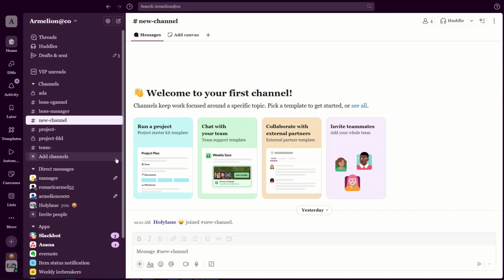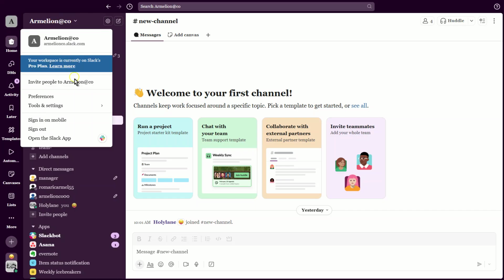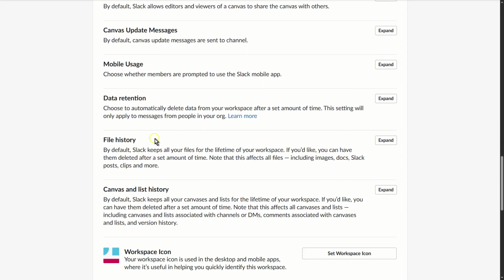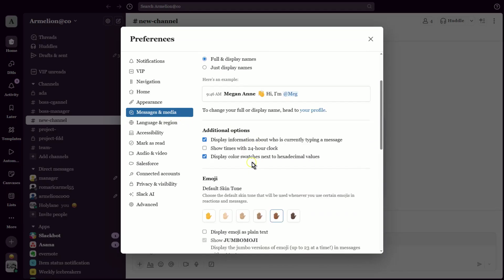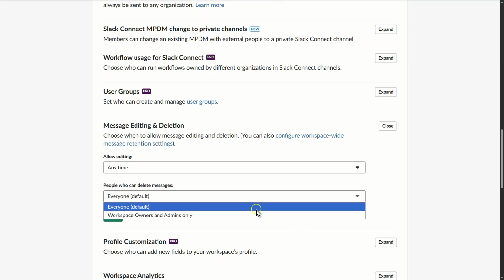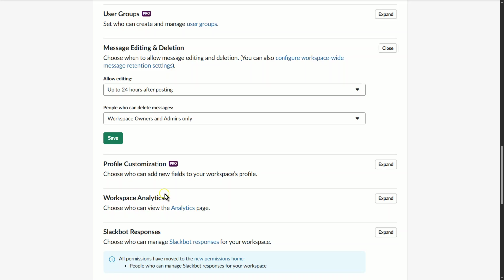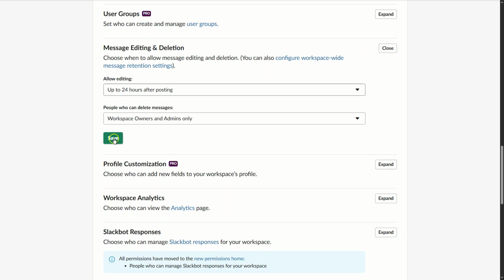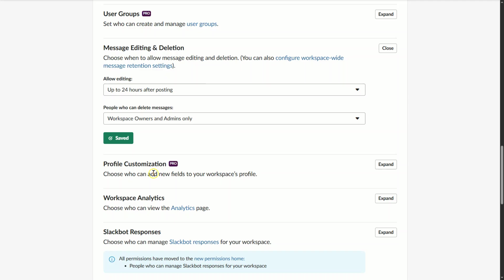How To Customize SLACK'S Message Deletion Settings (Complete 2025 Guide)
Welcome to this comprehensive How To Customize SLACK'S Message Deletion Settings (Complete 2025 Guide) tutorial! In this detailed guide, I'll walk you through everything you need to know about How To Customize SLACK'S Message Deletion Settings (Complete 2025 Guide).

 What You'll Learn in This How To Customize SLACK'S Message Deletion Settings (Complete 2025 Guide) Tutorial:
• Complete step-by-step instructions for How To Customize SLACK'S Message Deletion Settings (Complete 2025 Guide)

Whether you're a complete beginner or looking to improve your skills, this How To Customize SLACK'S Message Deletion Settings (Complete 2025 Guide) tutorial covers everything from basic concepts to advanced strategies. I've designed this guide to be easy to follow, practical, and immediately actionable.

 Why This How To Customize SLACK'S Message Deletion Settings (Complete 2025 Guide) Tutorial is Different:

 Perfect for:
• Beginners who want to learn How To Customize SLACK'S Message Deletion Settings (Complete 2025 Guide) from scratch

Questions? Drop them in the comments below! I read every comment and try to respond to as many as possible.

• Share with anyone who might benefit from learning How To Customize SLACK'S Message Deletion Settings (Complete 2025 Guide)